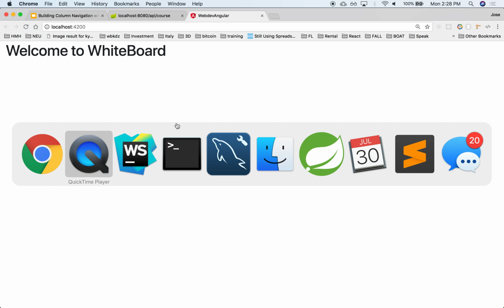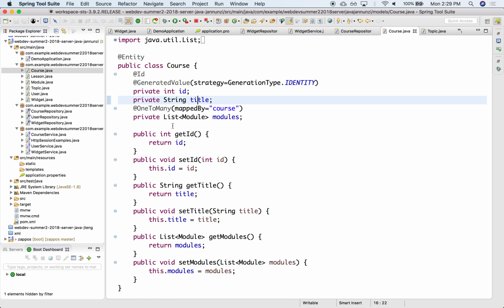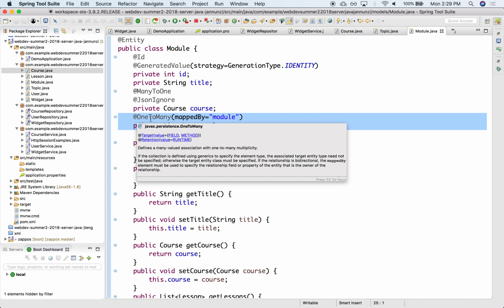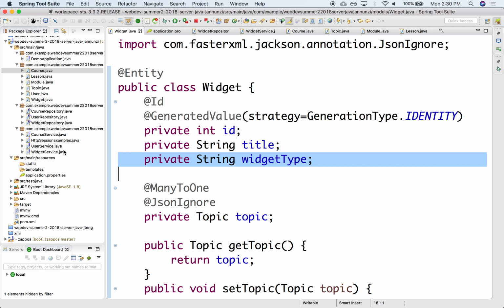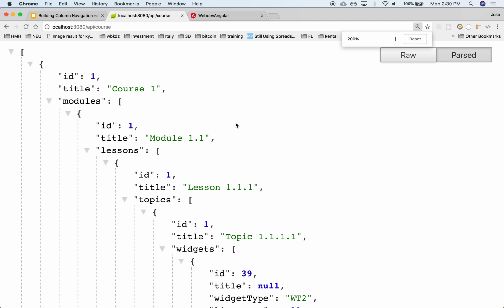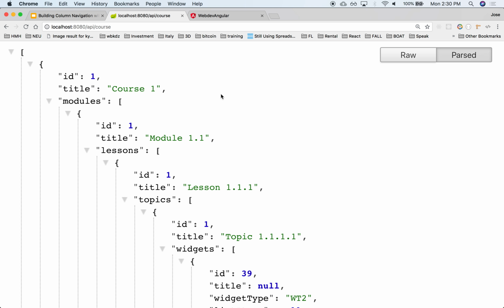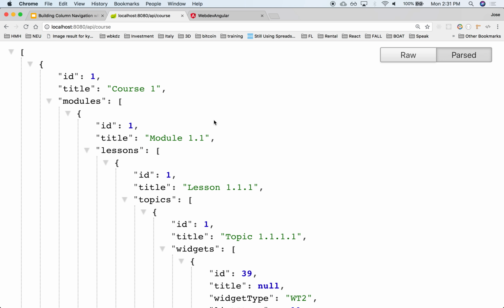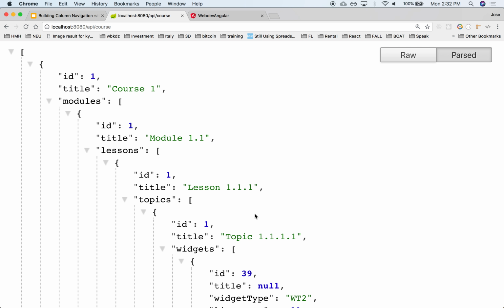M5L1 2 find all courses java web service